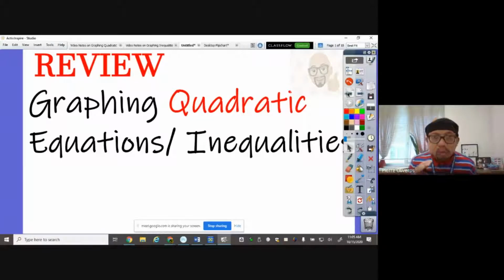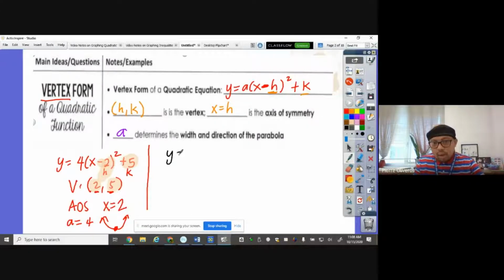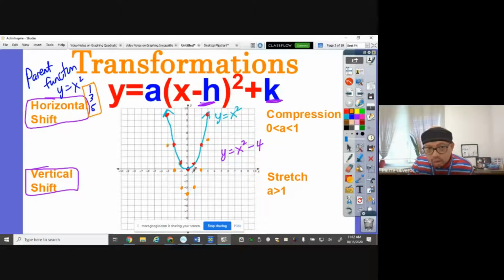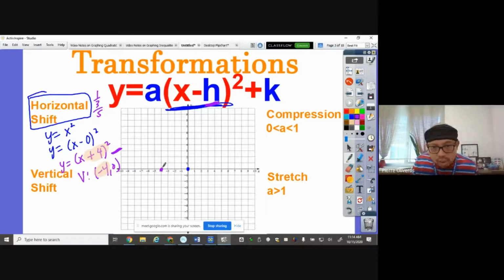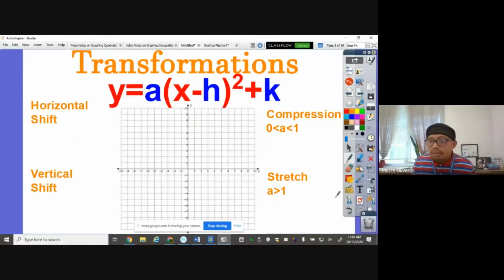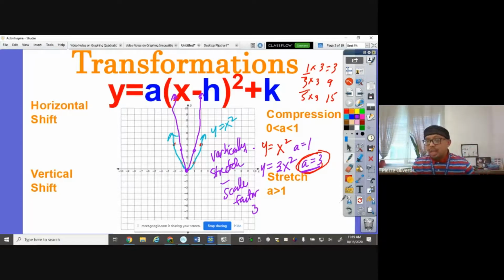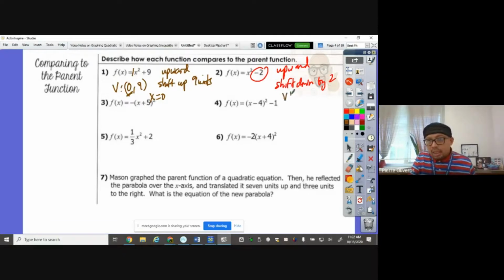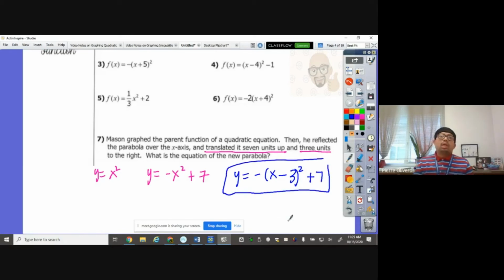Vertex Form of a Quadratic Function